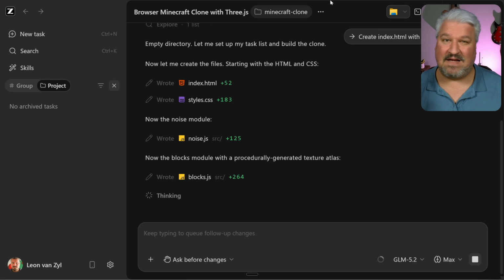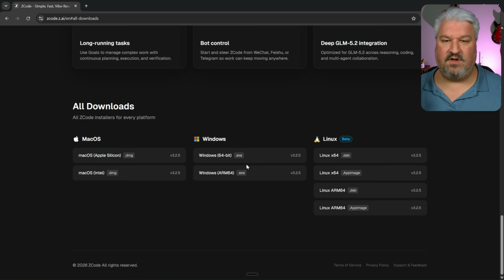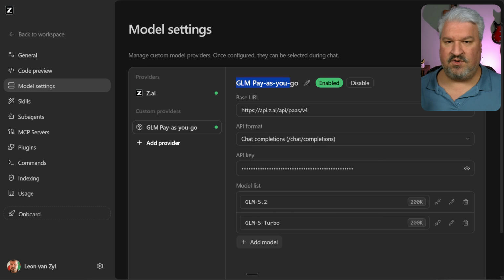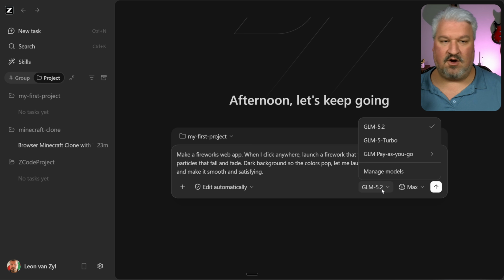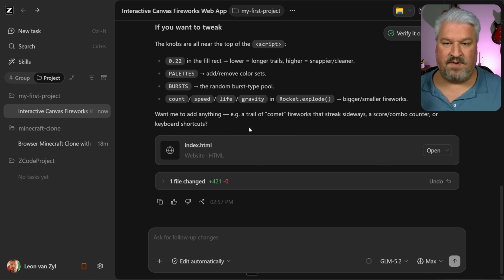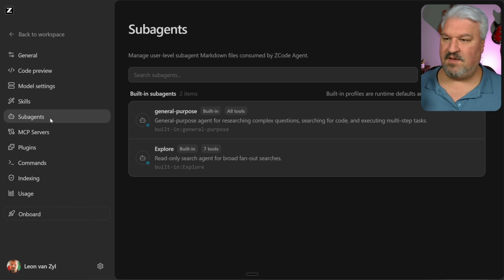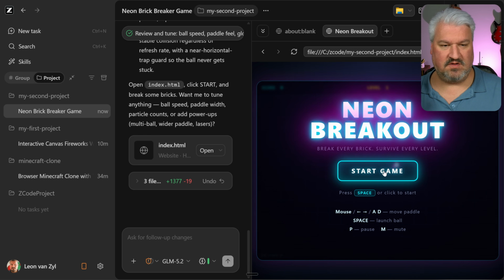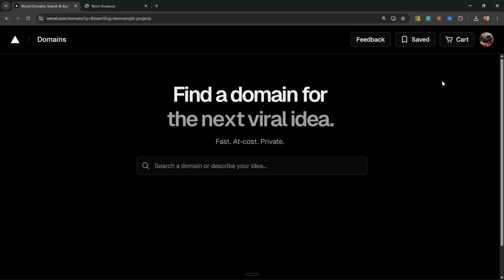ZCode + GLM 5.2 - Ship Real Apps Without Paying for Claude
Learn how to build real web apps with ZCode and GLM 5.2 so you can ship projects fast without paying premium Claude Code prices.

🚀 My AI coding courses, live Q&A, weekly builder challenges, direct access to me, and a serious builder community

🎁 Get the free 7-Day AI Builder Challenge + resources for this video

In this video, I show you how to install ZCode, connect GLM 5.2, and plan and build real web apps with an AI coding agent. You'll learn how to set up your development environment with Git and GitHub, build and run multiple projects in parallel, and deploy your app to production for free using ZCode, GLM 5.2, and Vercel.

Go Deeper with Agentic Labs
🧪 AI coding courses, live Q&A, weekly builder challenges, direct access to me, and a serious builder community:

Question
What are you building with ZCode and GLM 5.2 right now?

⏱️ Chapters
0:00 Free Claude Code Alternative
0:31 What Is ZCode
1:14 GLM 5.2 vs Opus 4.8
2:02 GLM 5.2 Pricing Breakdown
3:14 Installing And Signing In
3:55 Using Your API Key
5:50 Setting Up Git And GitHub
7:01 Building Your First App
7:27 ZCode Agent Modes
9:27 Remote Control And Skills
10:23 Agentic Coding Masterclass
11:10 Pushing To GitHub
12:06 Planning Mode Second Project
13:27 Subagents And MCP Servers
16:52 Code Reviewer Subagent
17:37 Deploying With Vercel
18:45 Wrap Up

About This Video
In this video, I show you how to build and deploy real web apps using ZCode, GLM 5.2, and Vercel. This tutorial is for developers, AI builders, and serious no-code/low-code builders who want practical workflows for building real apps, AI agents, automations, and coding systems.
On this channel, I share practical AI engineering and agentic coding workflows using tools like Claude Code, OpenCode, Codex, Cursor, n8n, Next.js, MCP, local AI models, and modern AI development workflows.